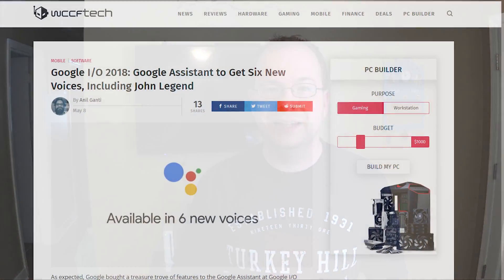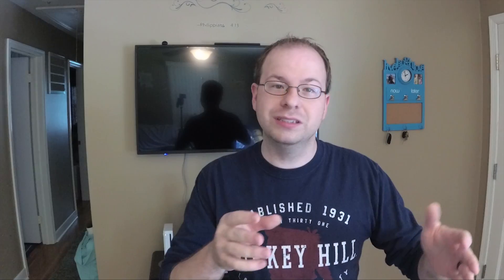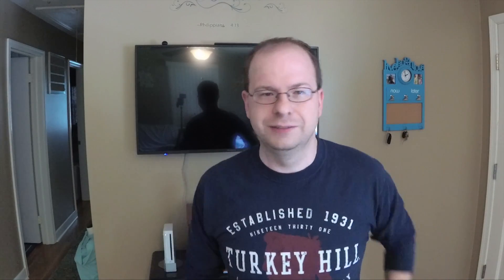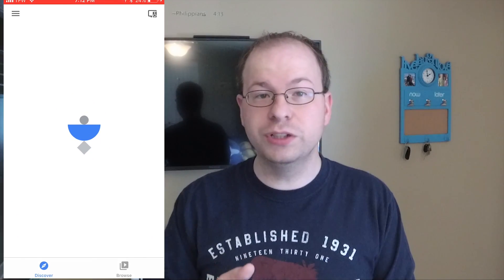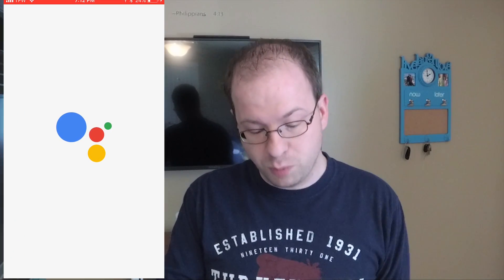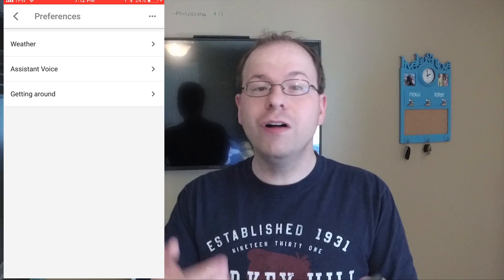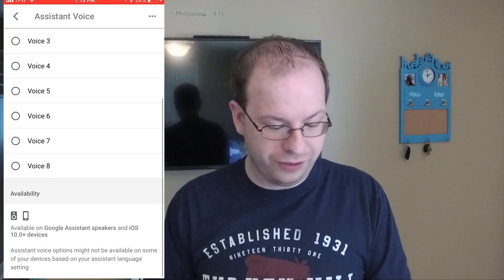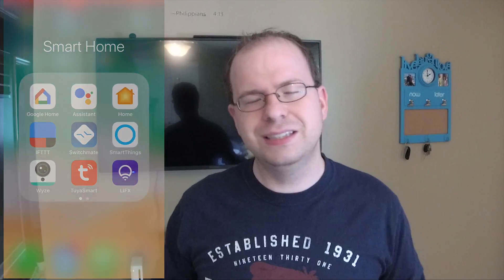Change the Voice of Your Google Home - 6 New Google Assistant Voices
Last month Google announced a lot of things at their Google I/O 2018 and among those are some new voices for your Google Assistant.  So with a total of now 8 voices, lets see how easy it is to change that voice in your Google Home.
►BACKGROUND MUSIC
→Home

In this video I go over just how easy it is to access and change that voice in your Google Home.